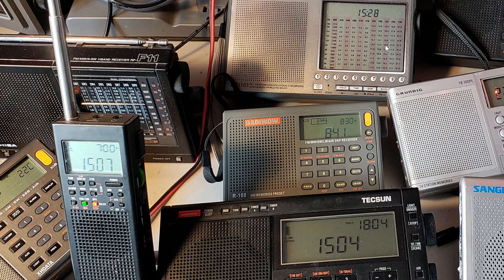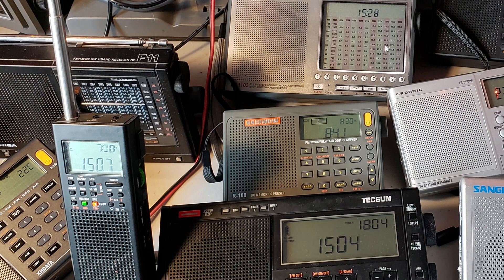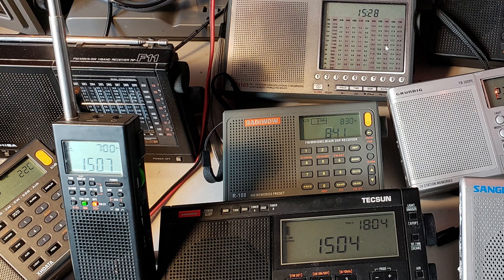Shortwave radio videos for the week of February 22nd 2021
Hope to have many interesting and useful videos this week once again.  Join our Facebook group here: